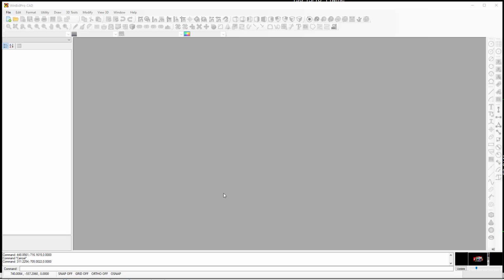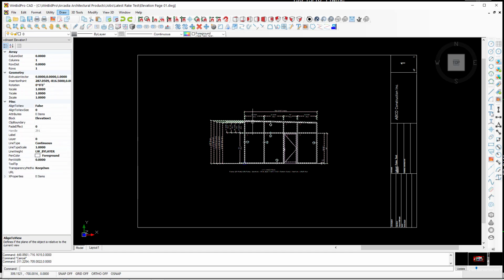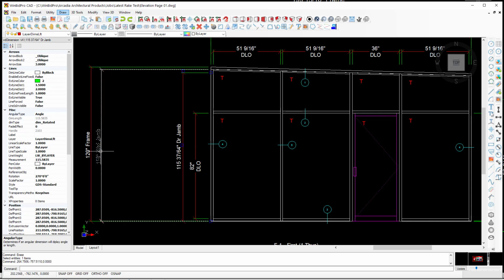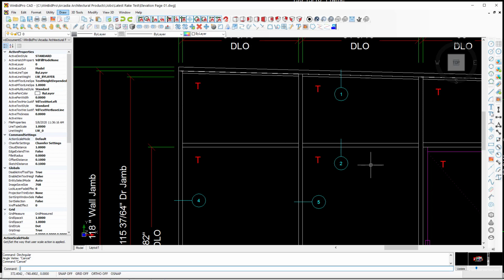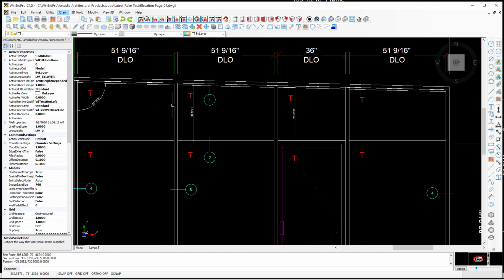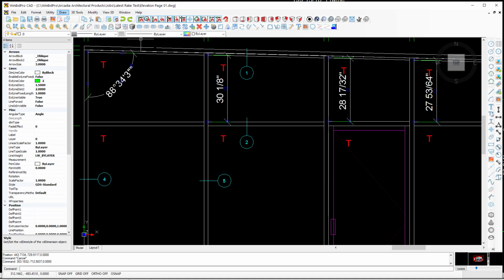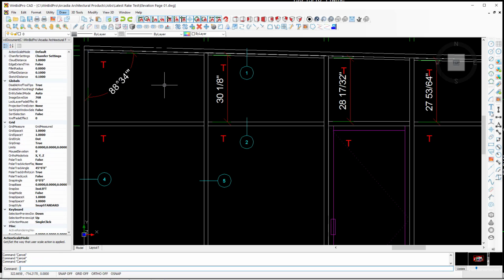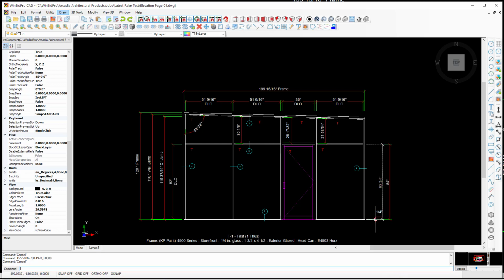Dimensioning a Rake Top Elevation in WinBidPro CAD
Learn how to remove and add dimensions to a rake top elevation in WinBidPro v15 using the included WinBidProCAD program. Until we can add more functionality to the program itself. See how easy it is to add your own dimensions and clean-up a rake top elevation.